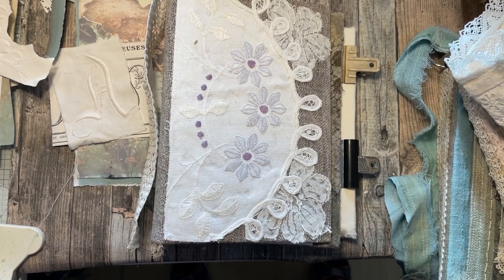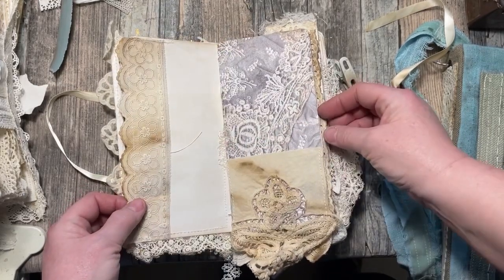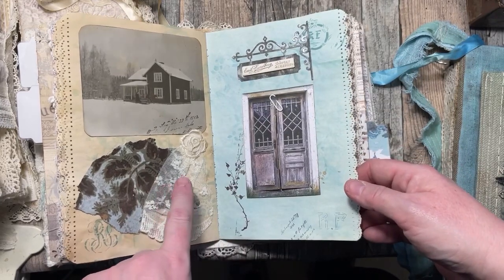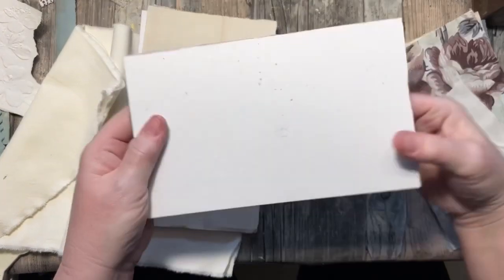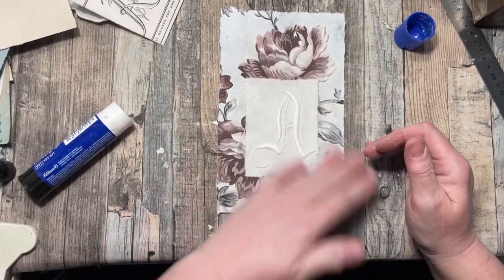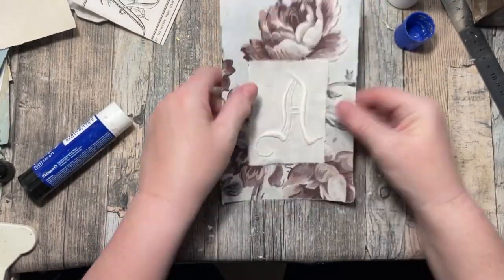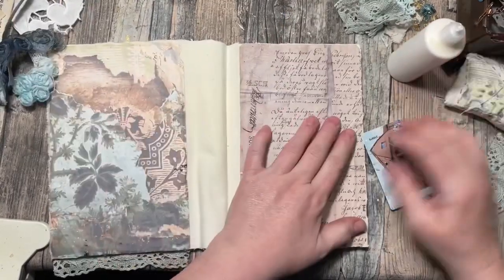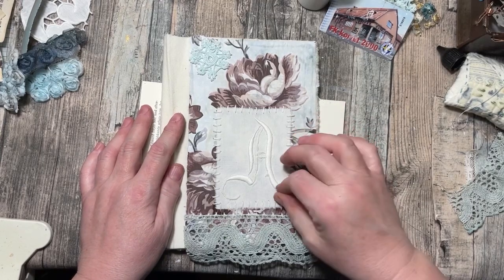Showing some of My personal journals. Let’s make a easy journal, in an hour. Part 1.